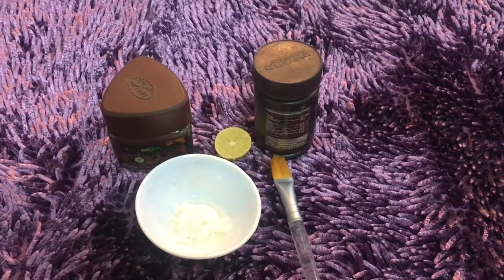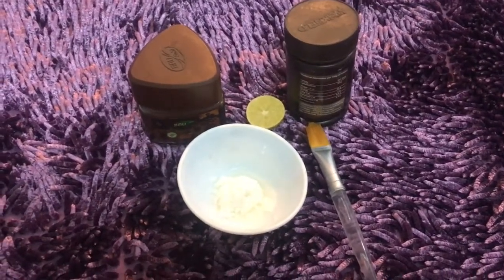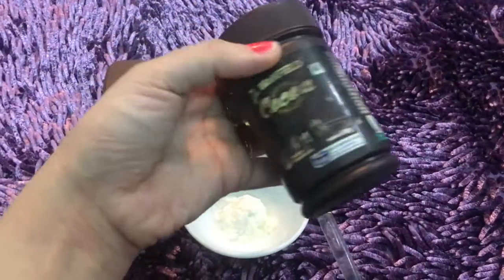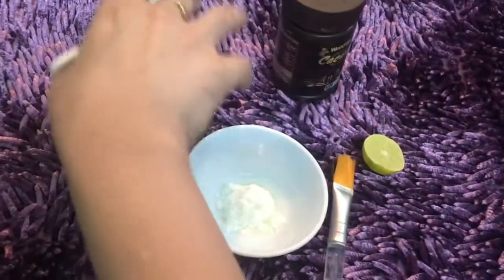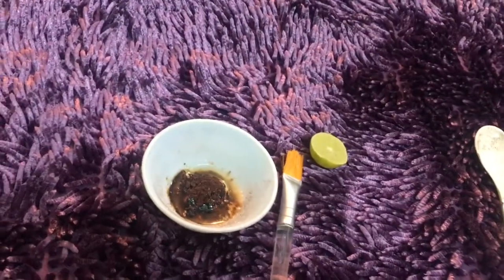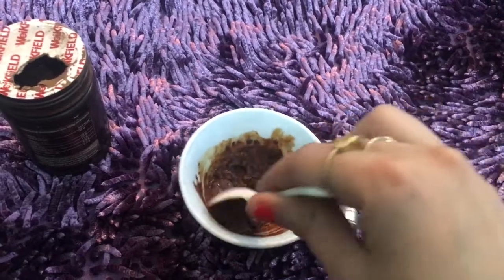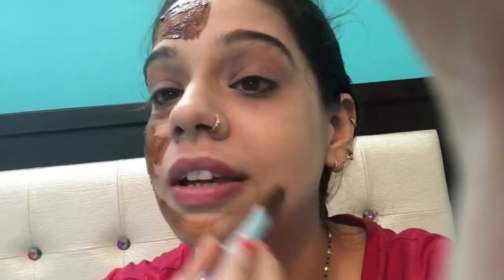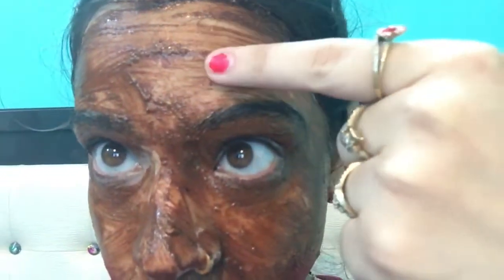ANTI STRESS MASK☺ | DIY FACE MASK SERIES IN HINDI | REJUVENATE | WEEKEND SPECIAL | HASHTAG हैश्टैग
Today I am making a video DIY ANTI STRESS FACE MASKS , This anti-stress face mask only takes a few minutes to do and 15 minutes to leave on your face. In total, it takes but around half an hour to freshen up with this face mask and treat your tired skin and eyes. For the recipe, you will need one tablespoon of ground coffee beans, one and a half tablespoon of plain yogurt, half a teaspoon of cocoa powder, half a teaspoon of lemon juice, and essential oil for fragrance.
Simply mix the ingredients together and apply it all over your face using a brush since using your fingers might be too messy. Avoid using the mixture under your eyes to prevent a stingy sensation. Leave the face mask on for 15 minutes. You can read a good book, cook up a quick dish or just listen to music while at it to get the full experience. Remove the face mask after 15 minutes and wash your face with cold water afterward. You can also use the ground coffee beans as a natural exfoliant.
Share with your BFFs and close friends

Hope you like my video ! Keep Hashtagging